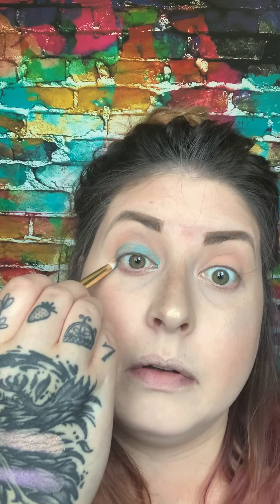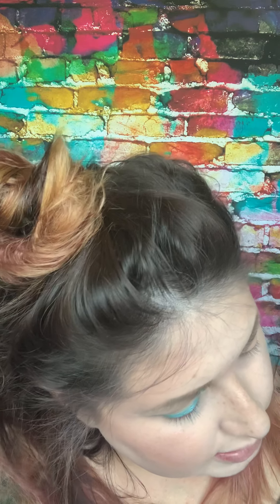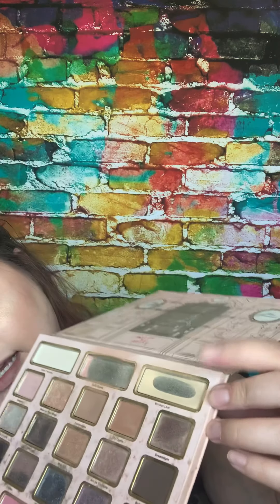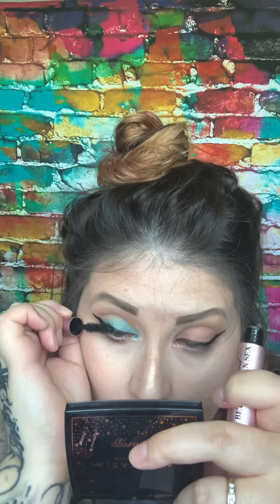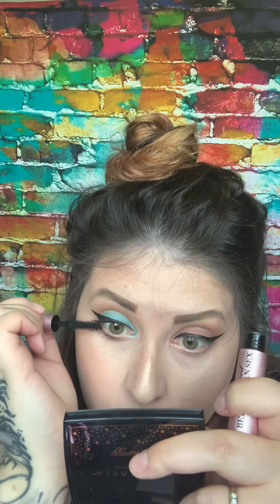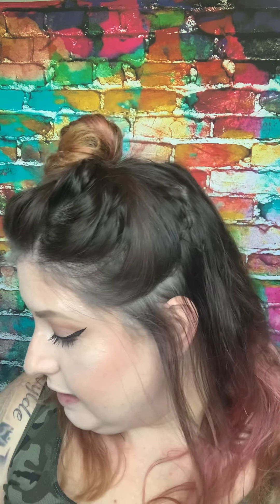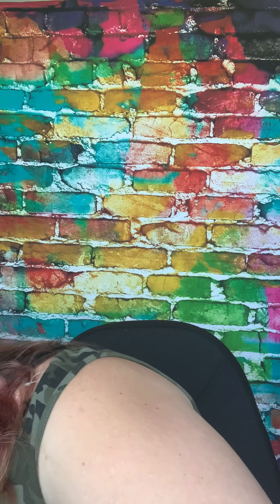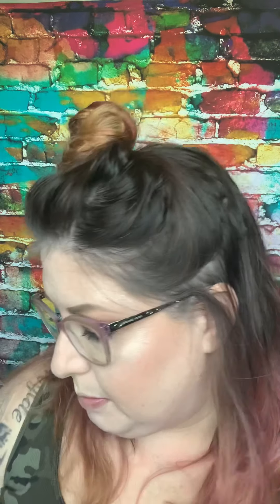Kylie Cosmeitcs Take Me On Vacation Eye Look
Summer time eyeshadow looks! Using the Take me on Vacation Palette by Kylie Cosmetics.